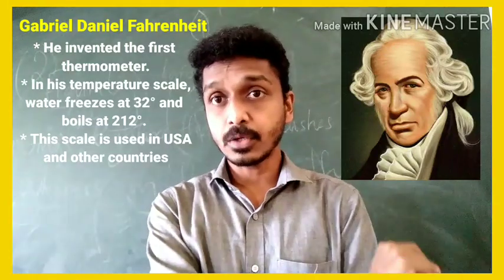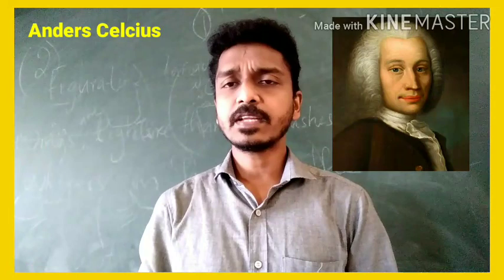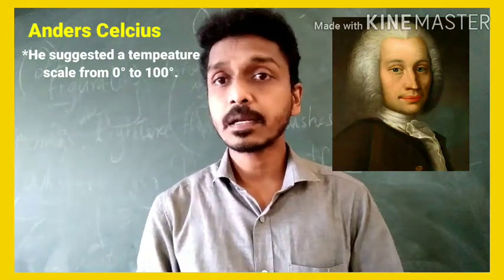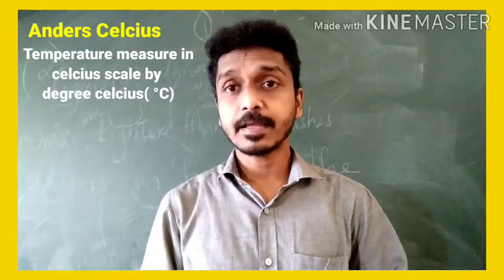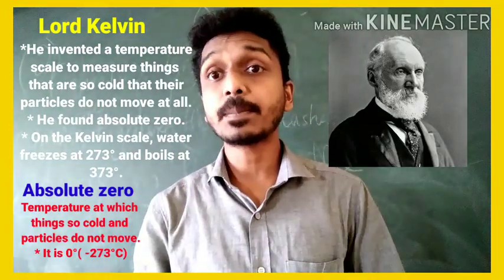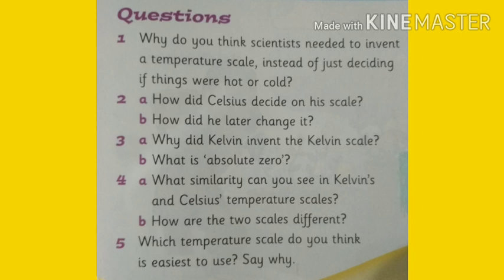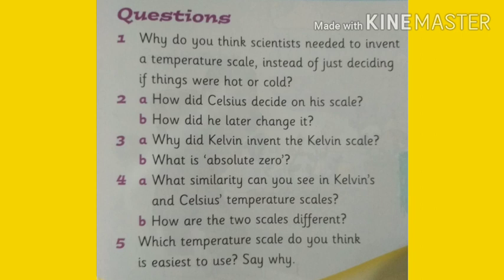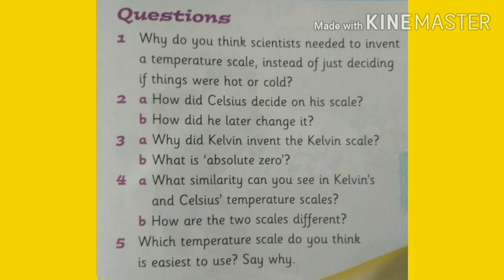Grade 5: EVS - Scientists and temperature scale.